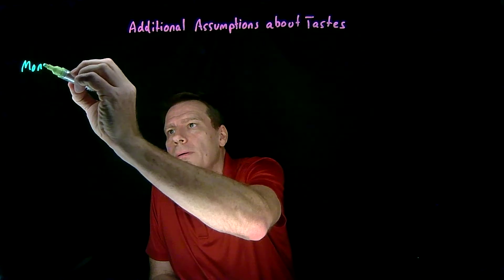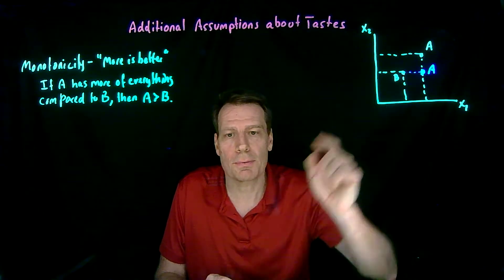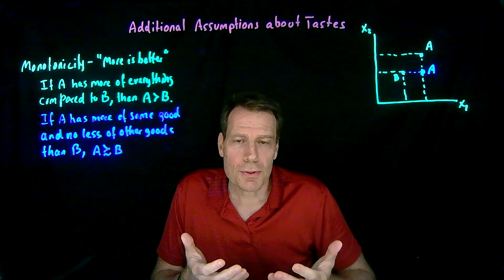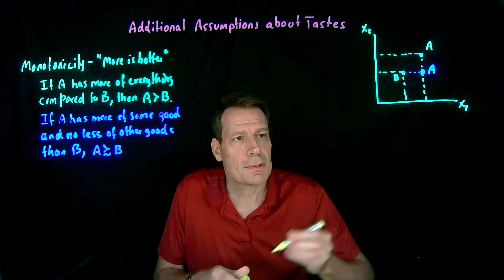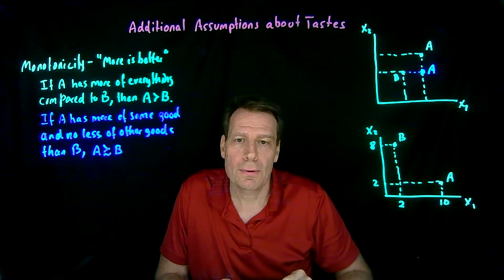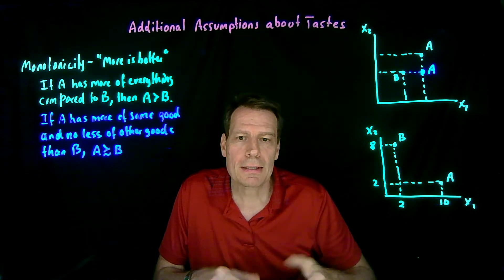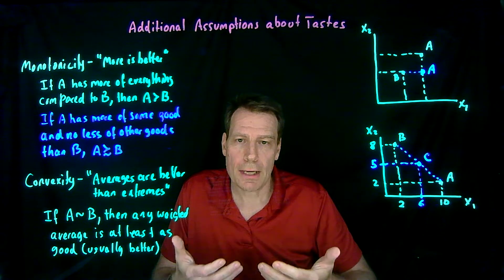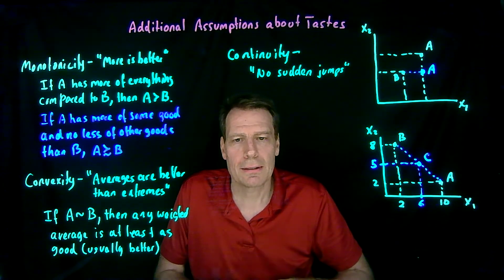3.2. Additional Taste Assumptions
This video adds the assumptions of monotonicity, convexity and continuity to the rationality axions about consumer tastes.